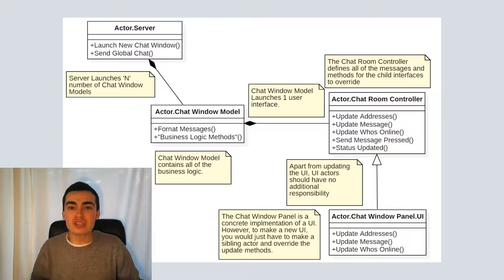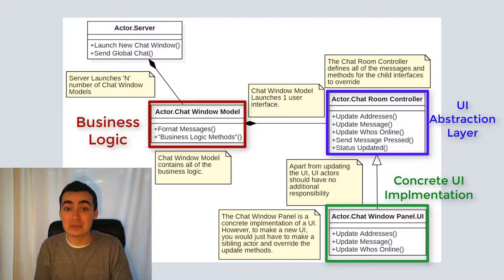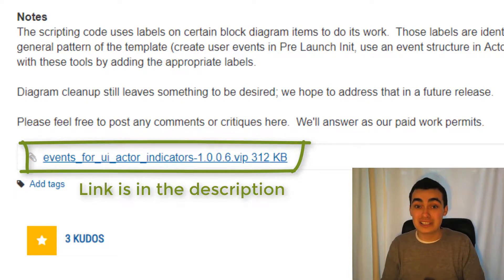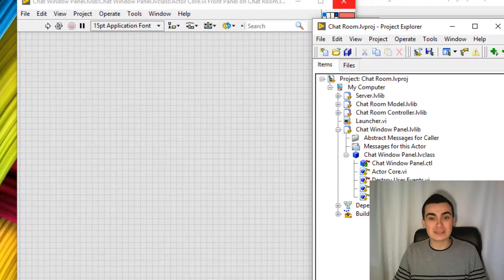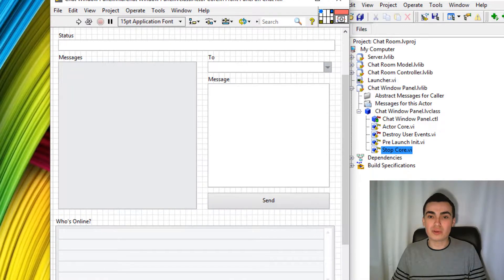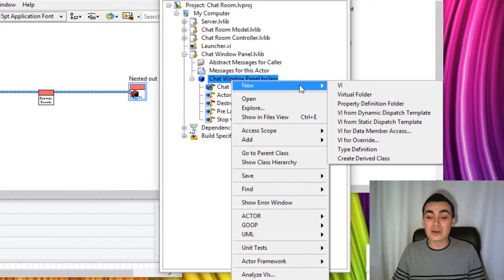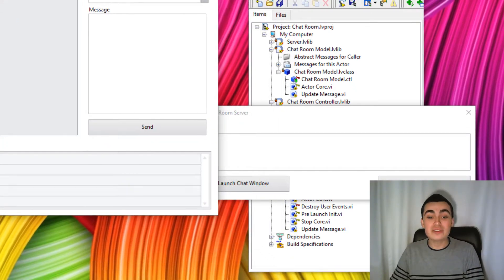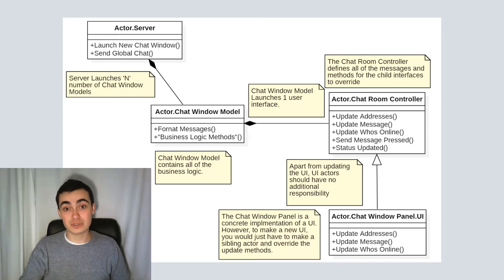8. User Interfaces in Actor Framework and User Event Scripting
In this video we learn how to structure our user interface actors and uncover a new toolkit to script the development of user events in pre-launch init and stop core!

Tom McQuillan